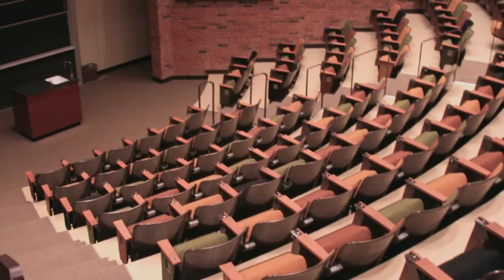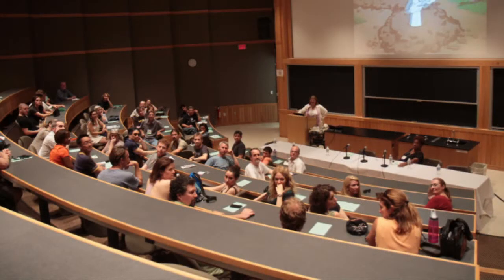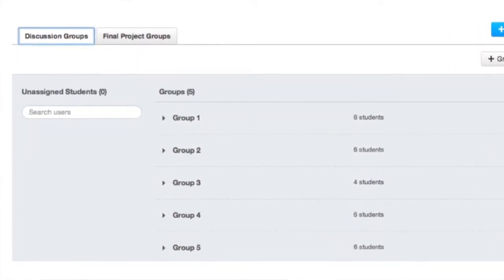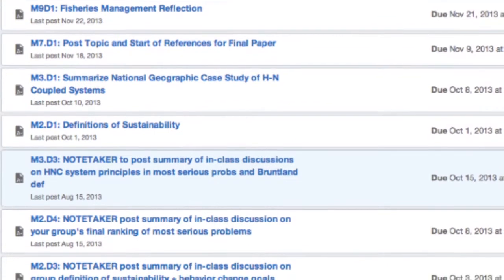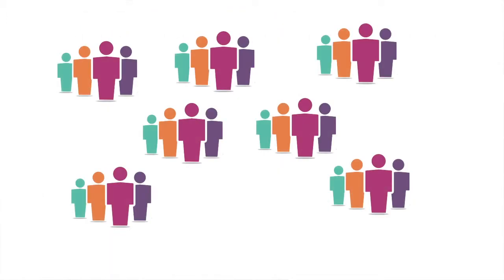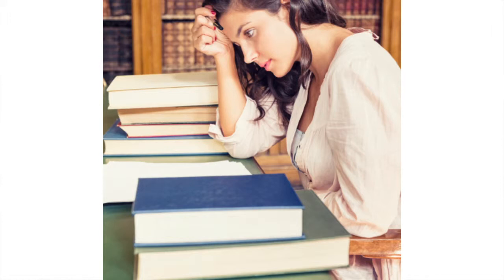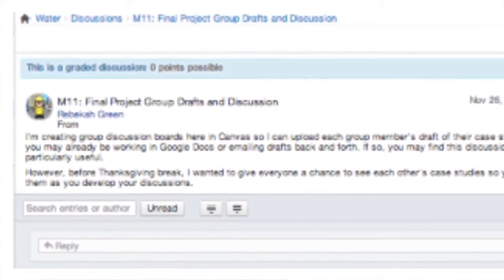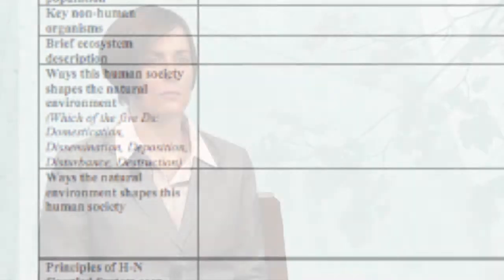Need for Online Tools (2 of 5)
Rebekah Green (Western Washington Univ.) approached blended and online learning with caution, but the technology-enhanced assignments she developed for her newly enlarged Human Ecology and Sustainability course met the needs for her and her students.

Music - PrettyBuild, performed by Podington Bear, 2013